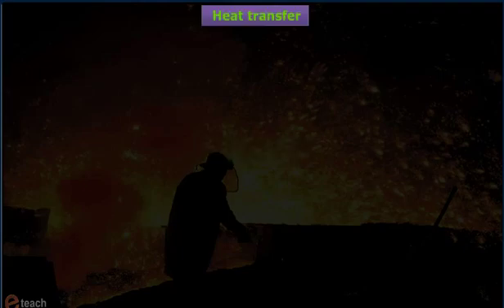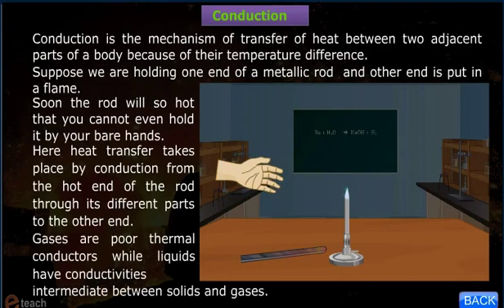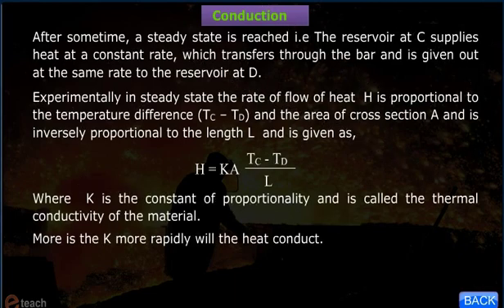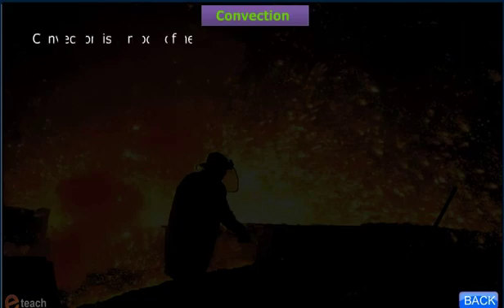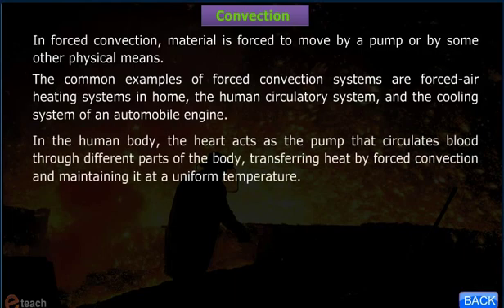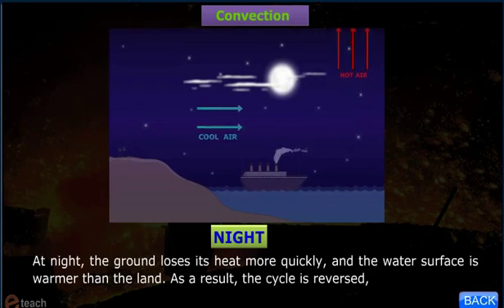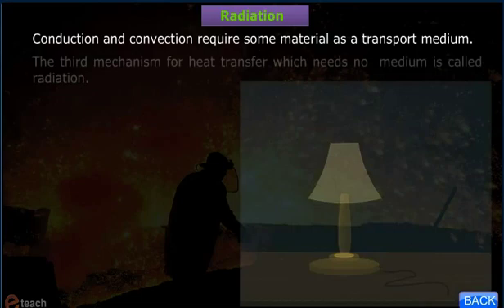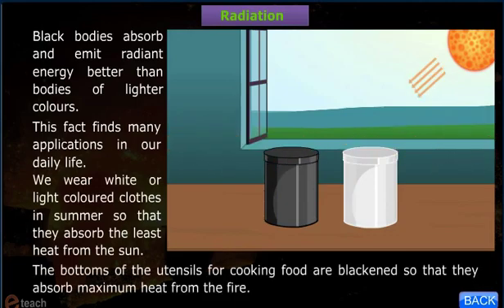THERMAL PROPERTIES OF MATTER 15